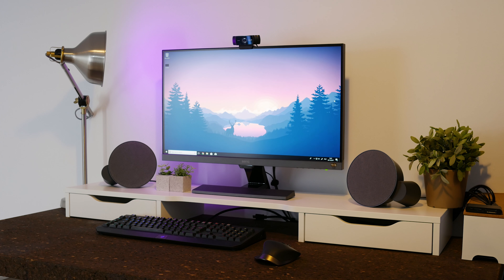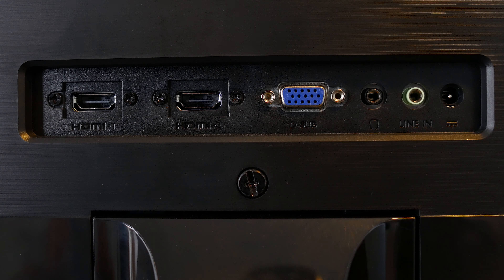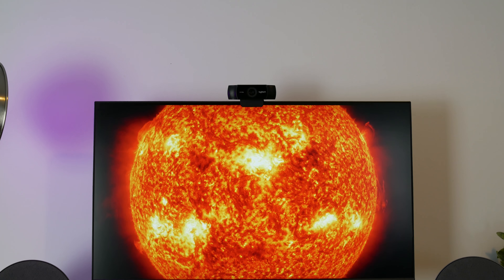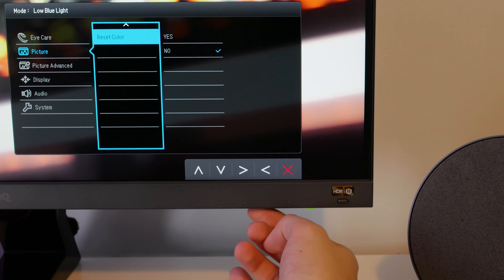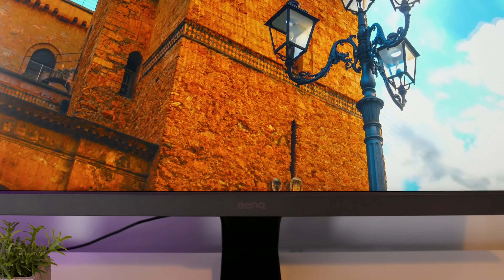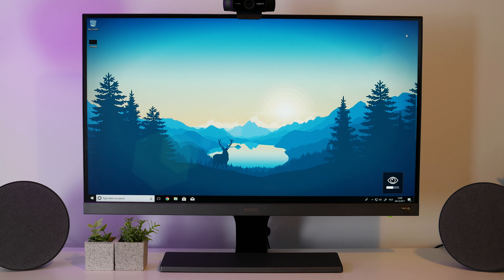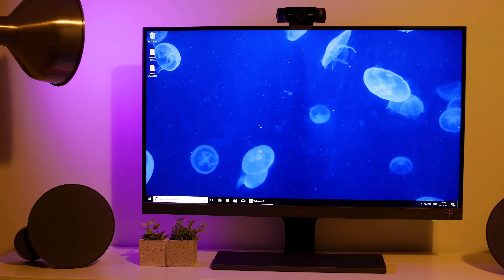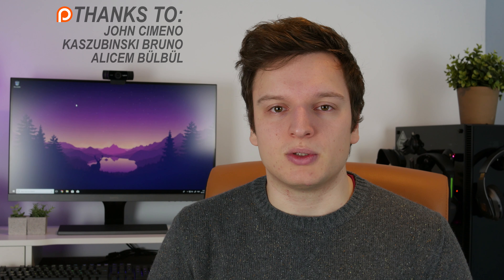AFFORDABLE HDR MONITOR BenQ EW277HDR Review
At only €250, the BenQ EW277HDR is a great budget HDR monitor. It's only 1080p60, but boy does the image look good!
This video was re-uploaded because there were too many other logos in the b-roll and the video file was broken after 5:33.